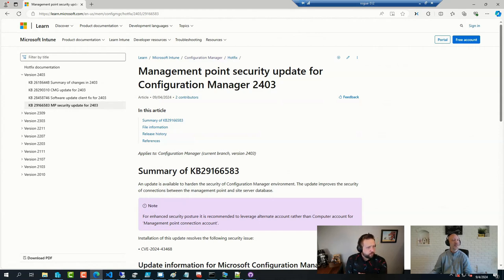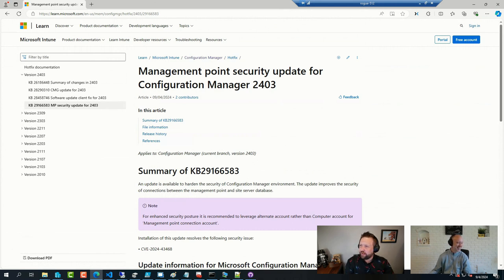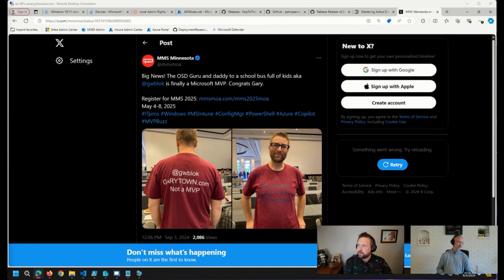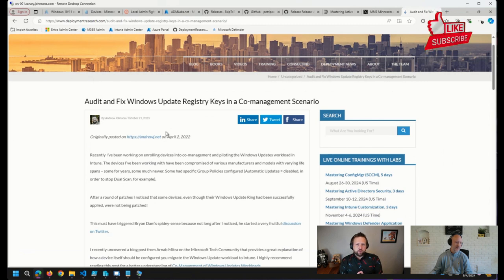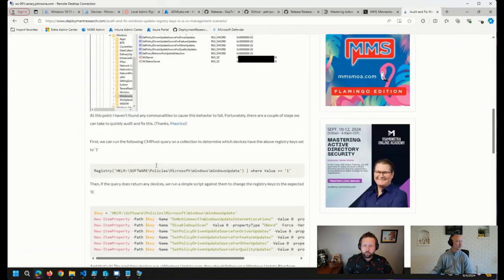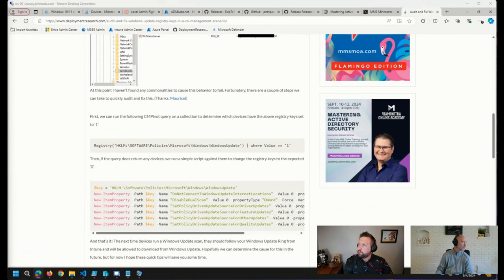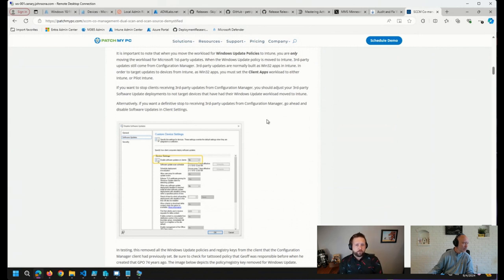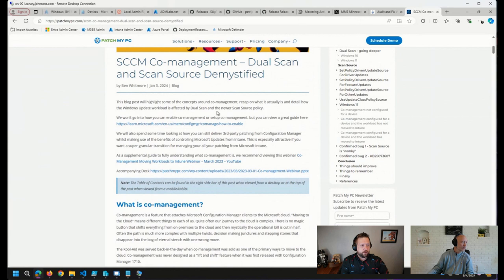OH CLIPS: Any tips on moving updates from ConfigMgr to Intune?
⚡Here's a snippet from our September 4 ViaMonstra Office Hours 💻 A viewer inquired about some tips to move updates from ConfigMgr to Intune 👨‍💻

🔗Audit and Fix Windows Update Registry Keys in a Co-management Scenario